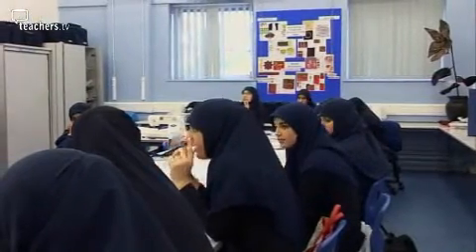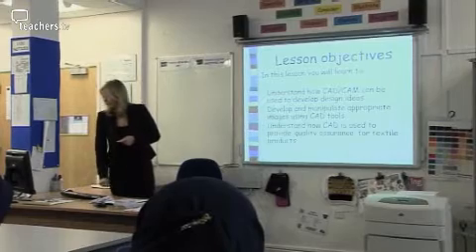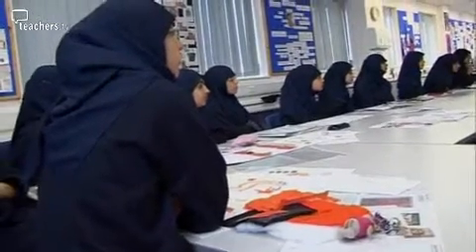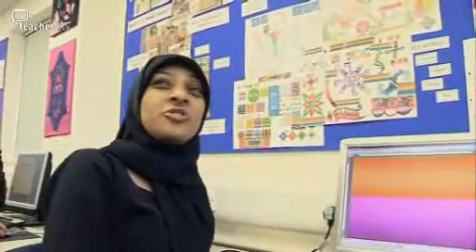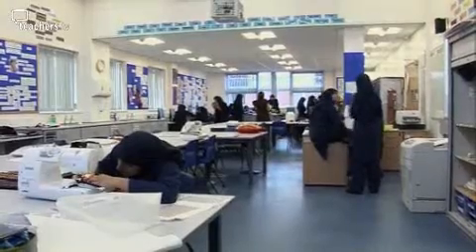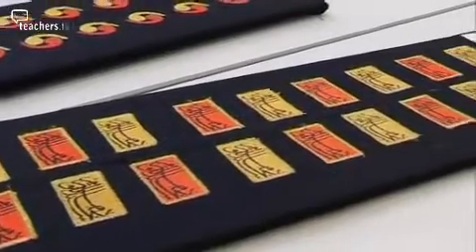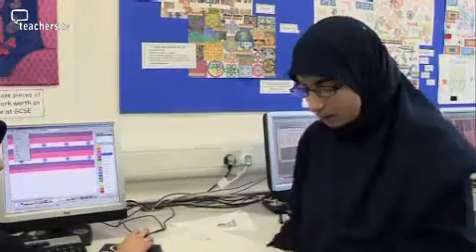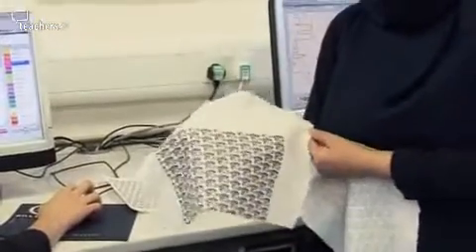Teachers TV: Establishing CAD/CAM